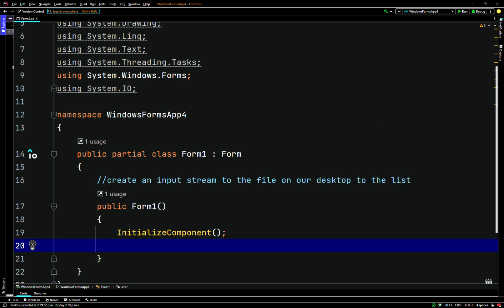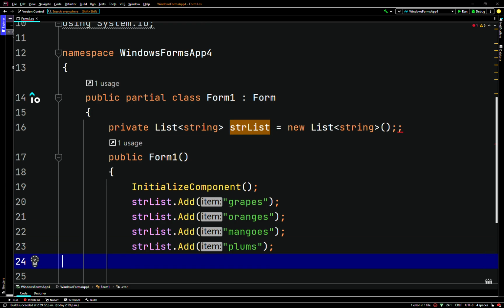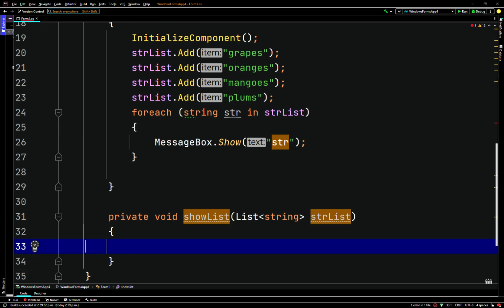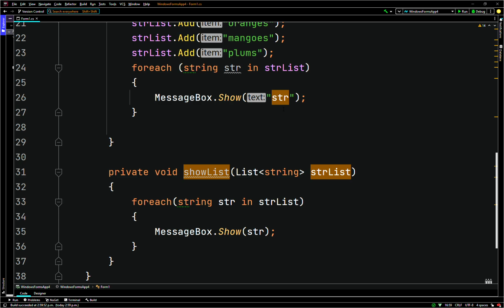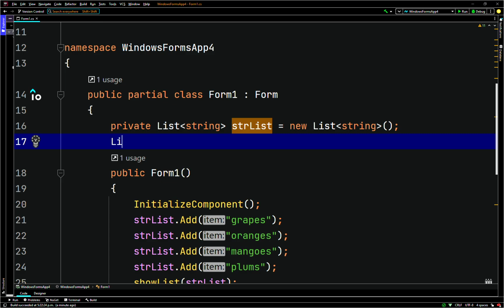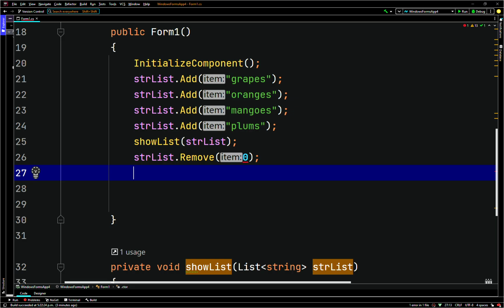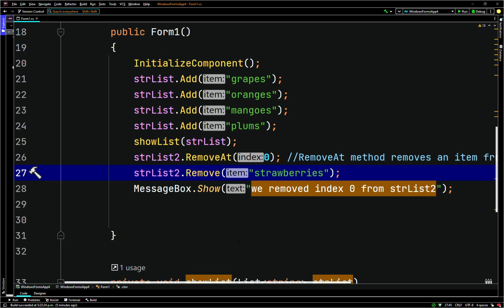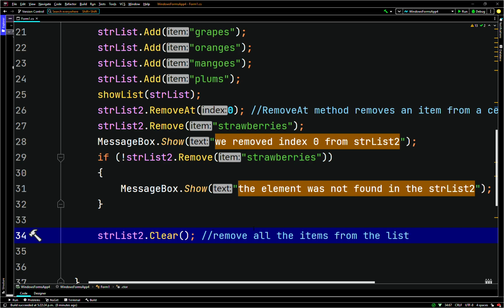WindowsFormsApp4 – Form1 cs 2023 05 01 17 13 58